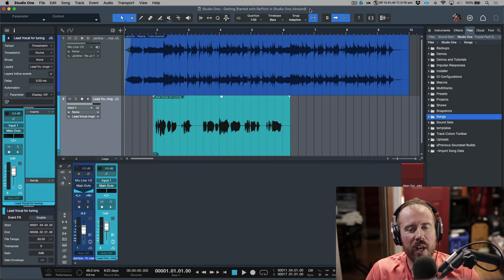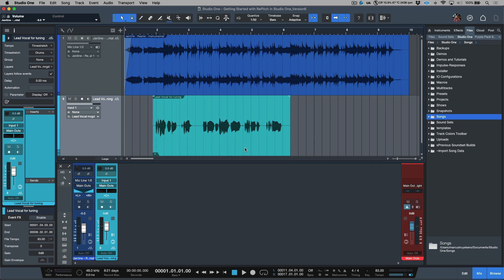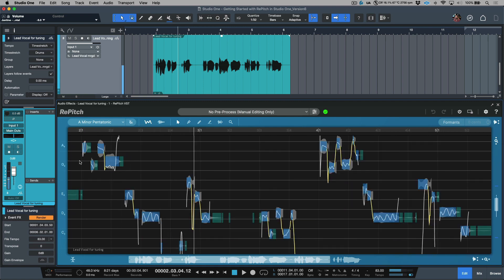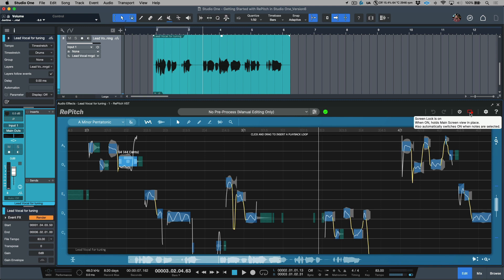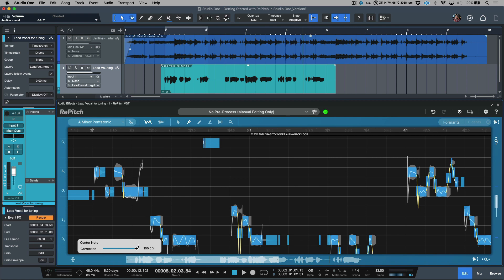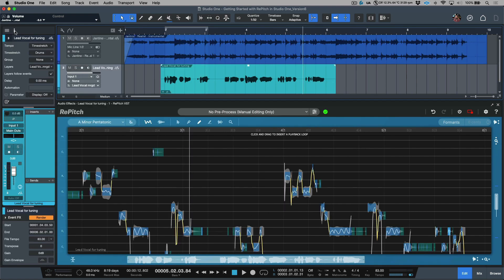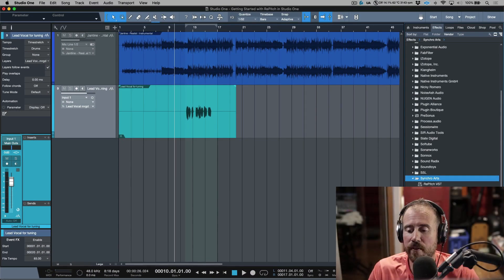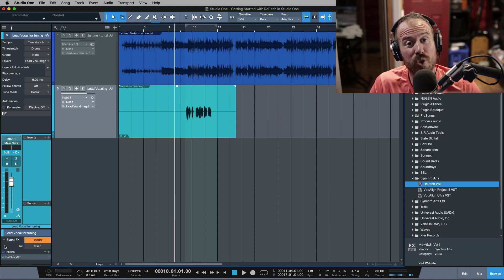Use RePitch to Instantly Edit Vocals in Studio One 6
In this video, we learn how to quickly edit the pitch and timing of a lead vocal using the RePitch (ARA version) with newly-released Studio One 6.

Skip to 06:22 if you are using Studio One 5, where we show how to add RePitch ARA.

Chapters:
00:00 Intro
00:39 Track play-through
01:10 Adding the RePitch ARA in Studio One and loading in your vocal
03:25 Making some basic pitch changes
05:29 Bouncing edited vocals